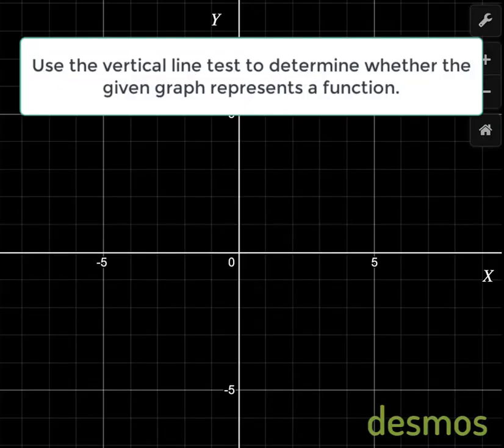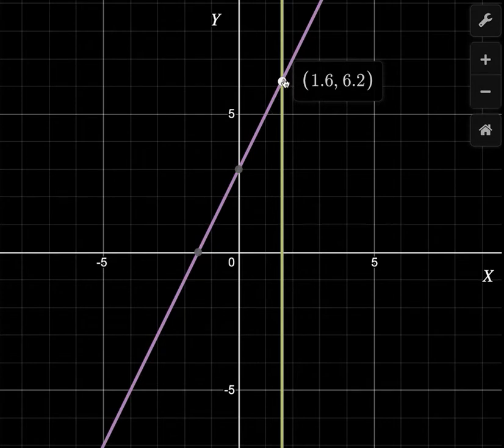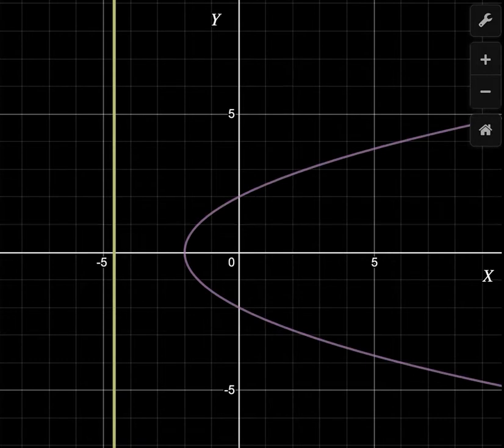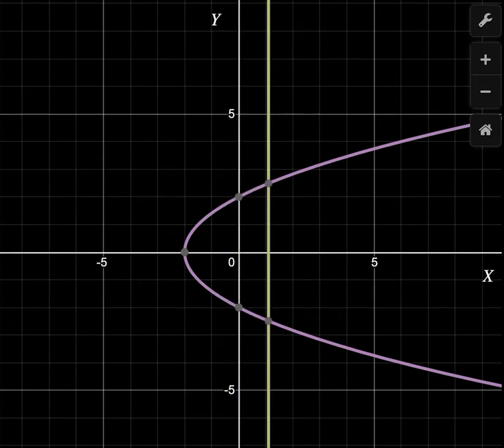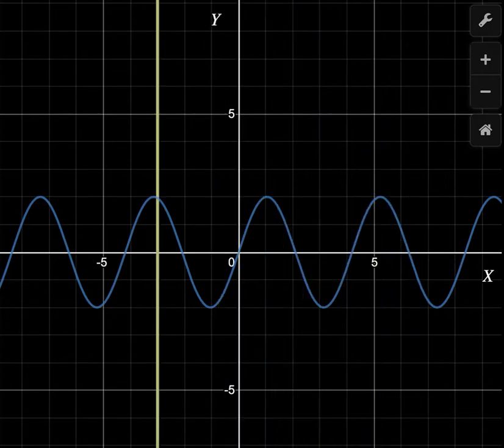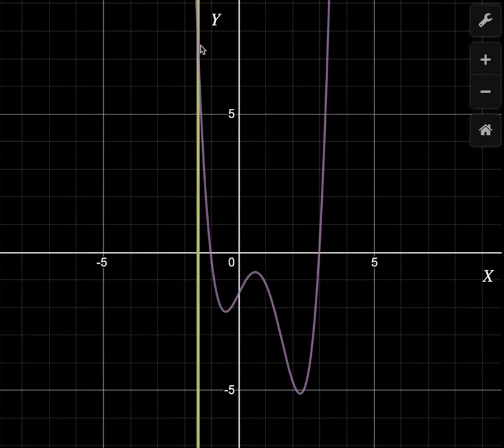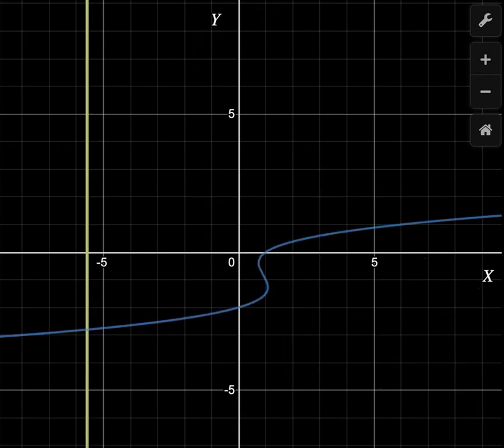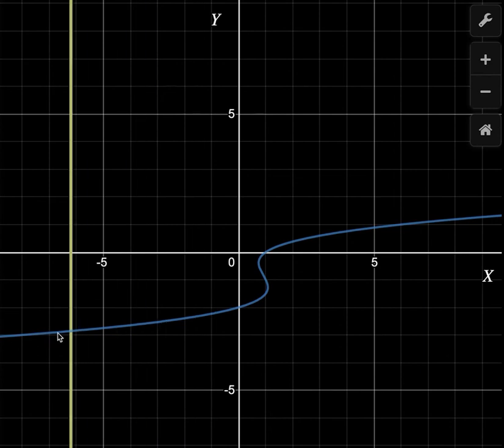Vertical Line Test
Using the vertical line test to determine if a graph is a function.